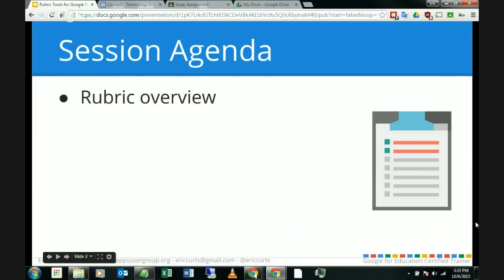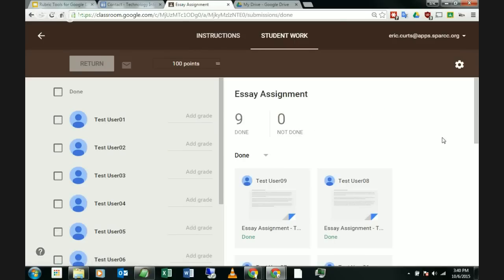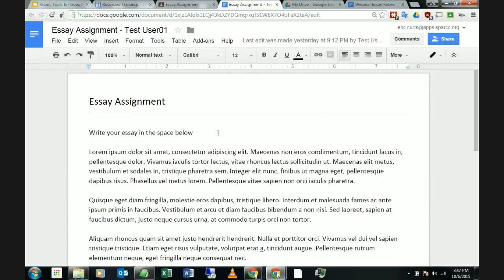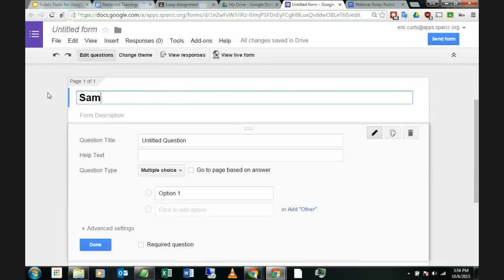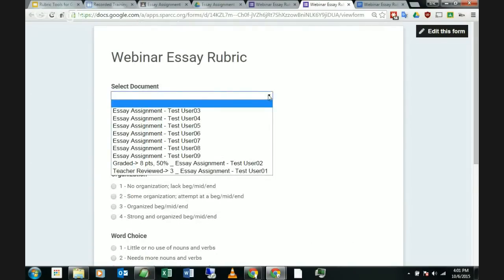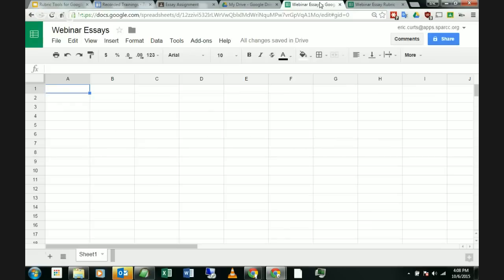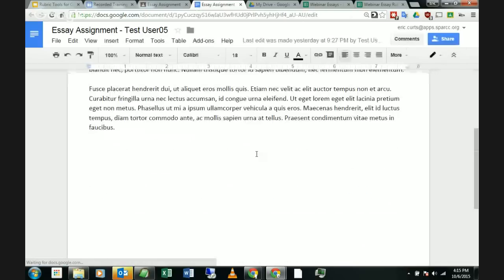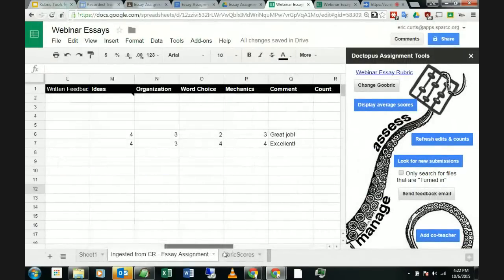Rubric Tools for Google Docs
"Rubric Tools for Google Docs" webinar presented by Eric Curts
Description: Google provides great tools for writing projects including distributing, sharing, collaborating, reviewing, commenting, and revising. But what about grading? Rubrics are a powerful tool for teachers to provide detailed grading feedback for student work. Learn how to use three different rubric tools with Google Docs including Doctopus/Goobric, docAppender, and Orange Slice Teacher Rubric.